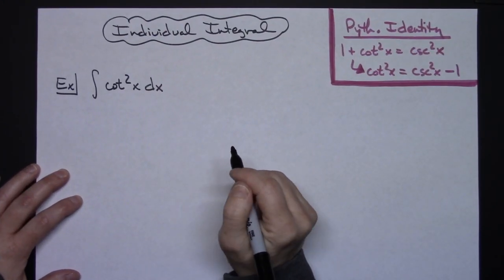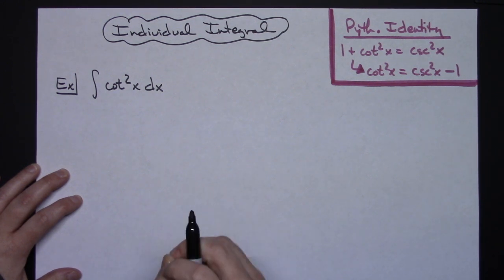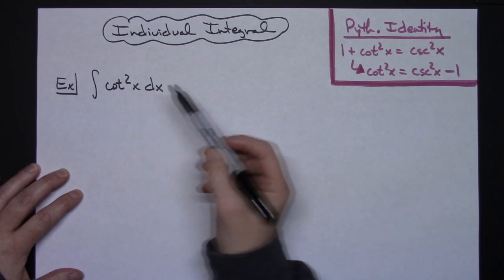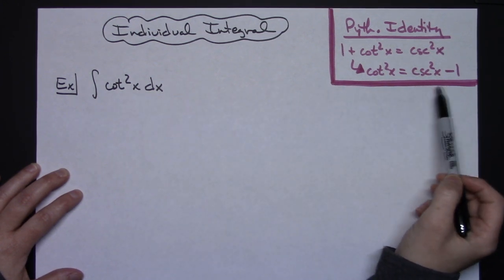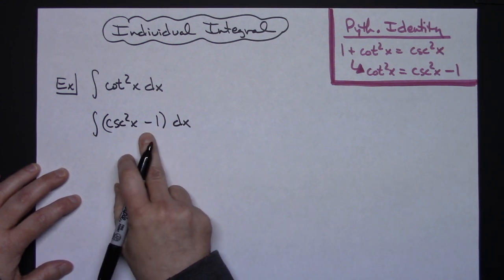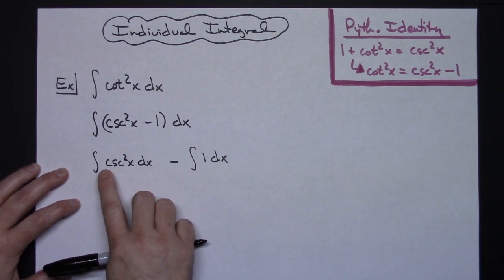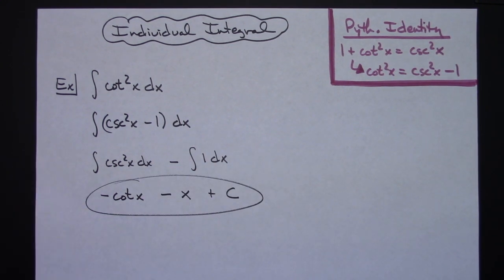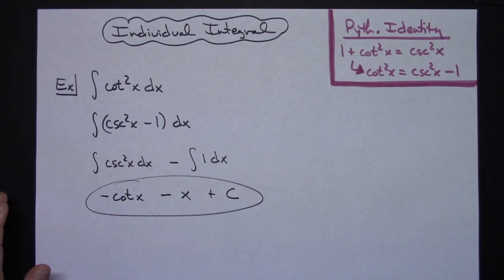Integral of cot^2 x (Method 2) ❖ Calculus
This video goes through the integral of cot^2 x.  This video shows only 1 method, however, there are other ways to compute this integral.  See the link below for a second method.